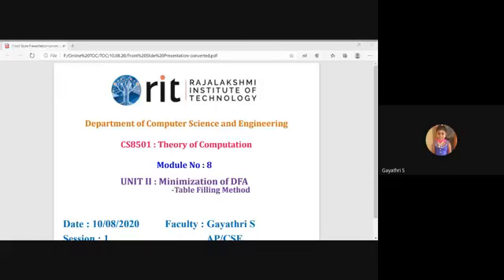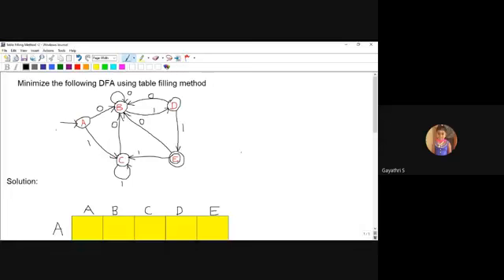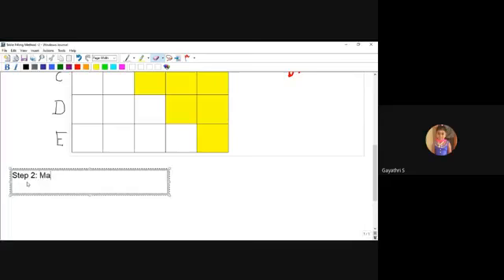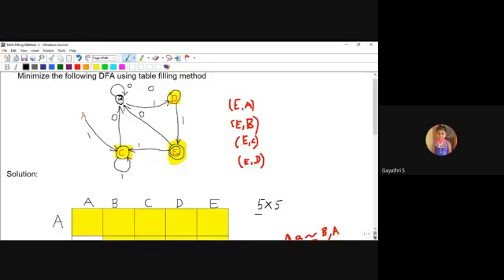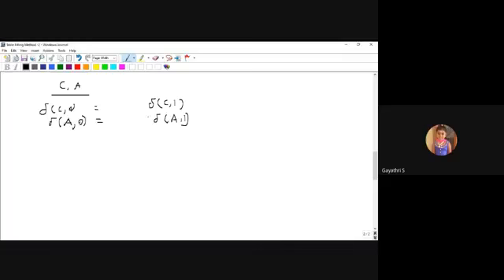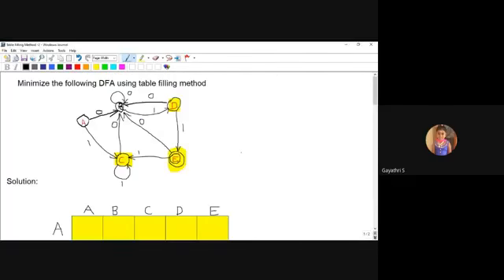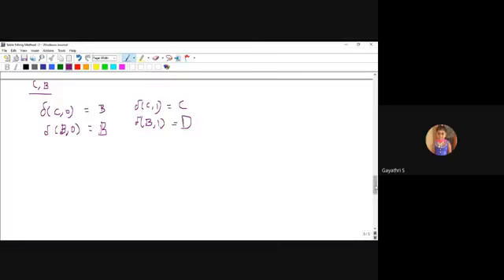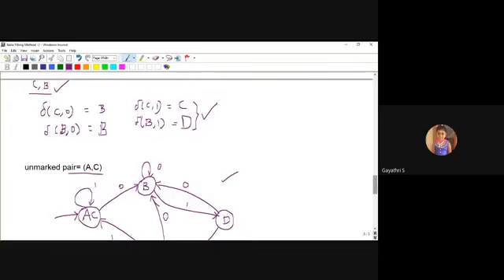10/08/2020_TOC_Unit 2_Session1_Table Filling Method -Part 1